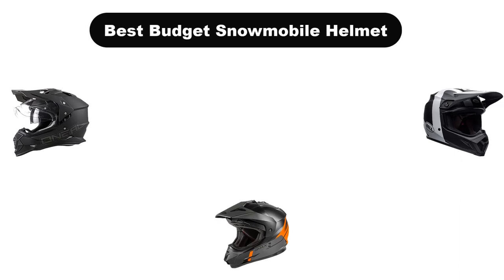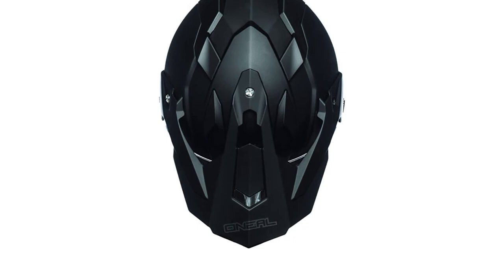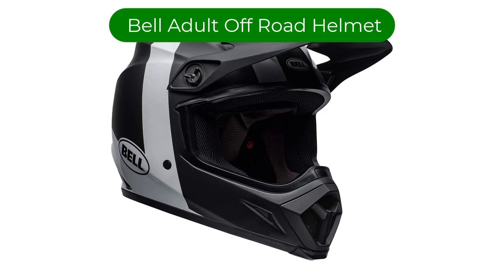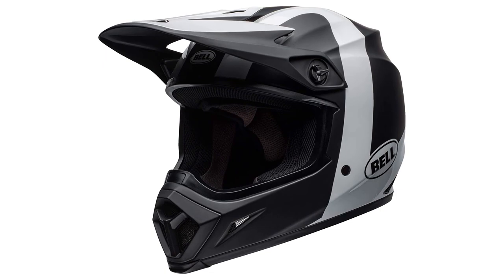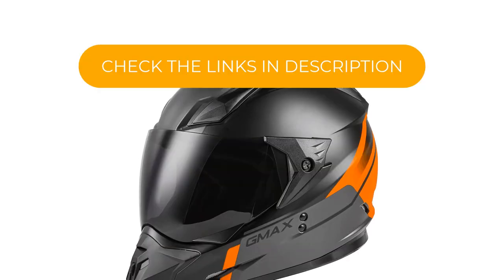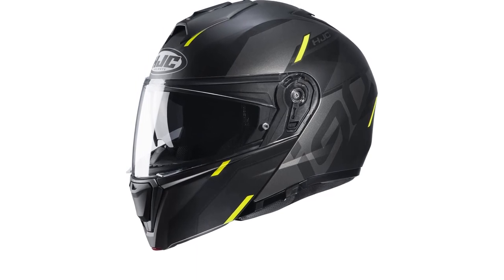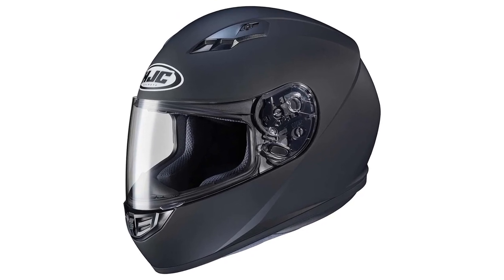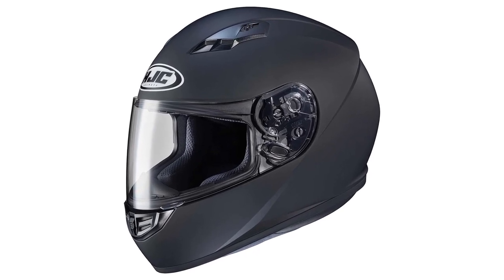✅ Best Budget Snowmobile Helmet In 2023 ✨ Top 5 Items Reviewed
✅ Best Budget Snowmobile Helmet In 2023 ✨ Top 5 Items Reviewed “ad”

📌Product Link📌:

💝 1. O'Neal Sierra II Mens Full-Face Slingshot Helmet.
👉 Best Prices      :

💝 2. BELL MX-9 MIPS Adult Full-Face Dirt Motorcycle Helmets.
👉 Best Prices      :

💝 3. GMAX GM-11 Dual Sport Helmet (Black/Orange/Grey, X-Large).
👉 Best Prices      :

💝 4. HJC i90 Modular Helmet Aventa MC3H Semi-Flat Large.
👉 Best Prices      :

💝 5. HJC Helmets Solid Men's CS-R3 Snow Racing Snowmobile Helmet.
👉 Best Prices      :

We are going to show some of the Best Budget Snowmobile Helmet that are best sold and reviewed in the last couple of months on amazon.

✅ The 5 Best Snowmobile Helmets of 2022 🤩
✅ The Best Snowmobile Helmet that Exists?
✅ 2022 Snowmobile Helmet Buying Guide 🤩

Products Description:
Number 1.
Our best pick is O’Neal Sierra  Helmet. This Helmet is an excellent all around helmet. Made with a heavy duty ABS shell for great protection and durability, it’s designed to hold up against aggressive terrain and conditions.
Number 2.
Our 2nd best pick is Bell Adult Off Road Helmet. This Motorcycle Helmet is a great combination of functionality, durability, and fashion.
Number 3.
Our 3rd best pick is GMAX GM 11 Dual Sport Helmet. This sleek and modern Dual Sport Helmet is ready to hit the mountain as it can accommodate goggles (even larger ones), even with the face shield lowered.
Number 4.
Our 4th best pick is HJC i90 Modular Helmet Aventa MC3H. This model Helmet gets high marks for being a great snowmobiling helmet that features a rugged, yet lightweight polycarbonate composite shell. Its aerodynamic shape features an enlarged eyeport that allows for greater outward visibility.
Number 5.
Our 5th best pick is HJC CS R3  Helmet. This Snowmobile Helmet incorporates everything you could want in a great snowmobile helmet. This ultra lightweight helmet is constructed from an advanced polycarbonate composite shell that can withstand some serious abuse, and the face shield blocks 95 percent of UV rays and features a durable anti scratch coating.